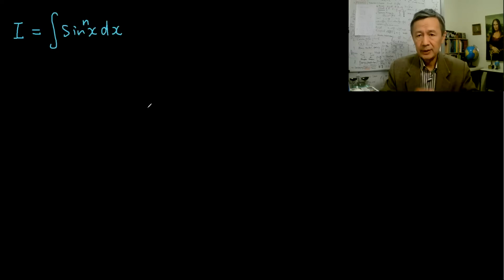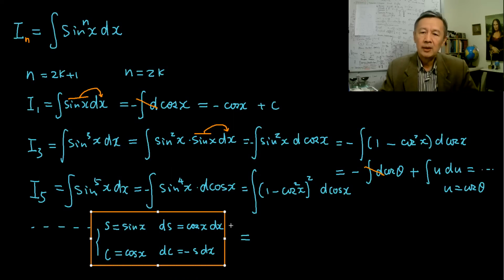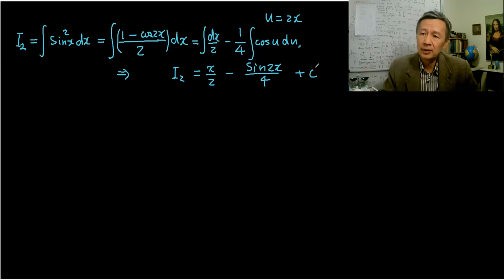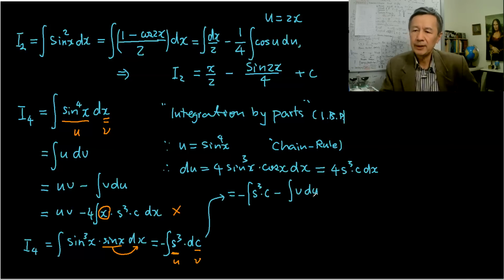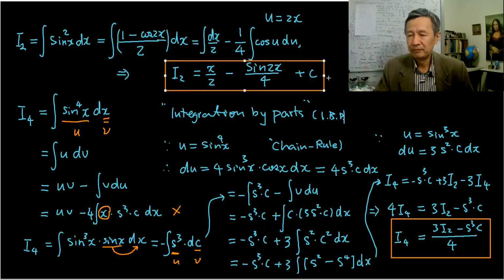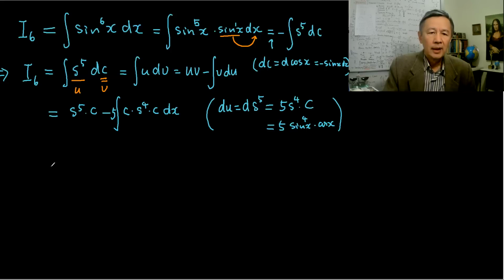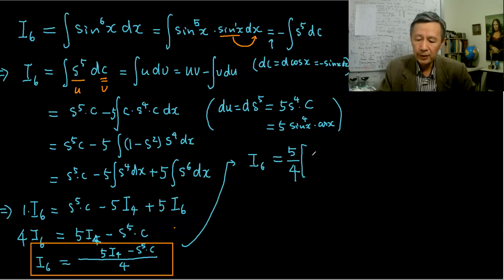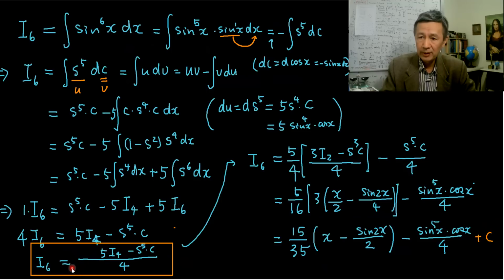Calculus | Integration | How to Integrate Sine Power Functions | Dr Yong Tuition 20200520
This online IB Math HL lesson is focused on how to integrate sine power functions. In general, such functions can be divided into two types:  (i) n is odd and (ii) n is even. Relatively speaking, Type I is easier to be integrated than Type II, because Type I integrals can be transformed into polynomical forms.

If n is an even number, such 2, 4, 6, 8, ..., the level of challenge increases exponetially if no appropriate method is applied. In the lesson, the unique role of using Integration by Parts is explained and demostrated in deriving recurrence relations bewteen the integrals of sine power functions.

Have a fun in learning Calculus.